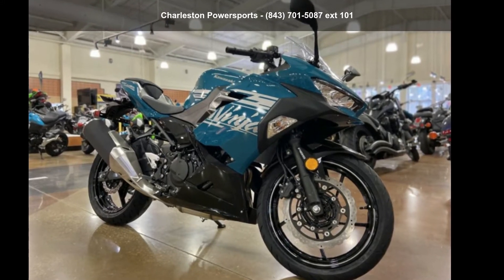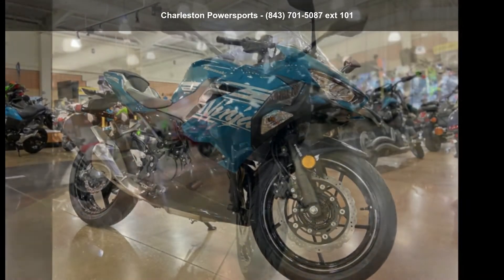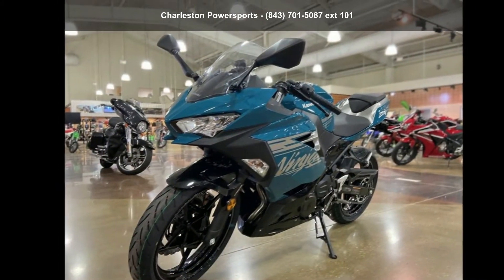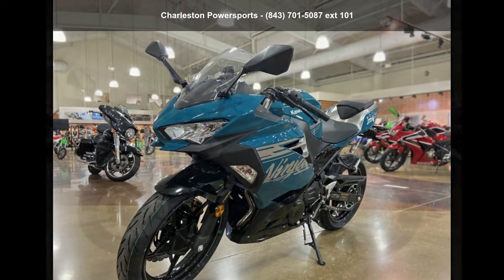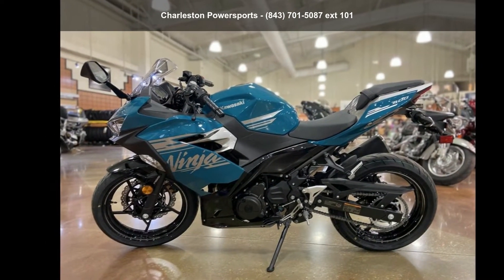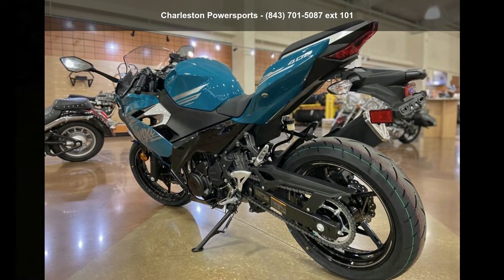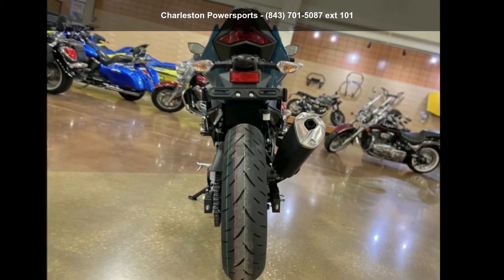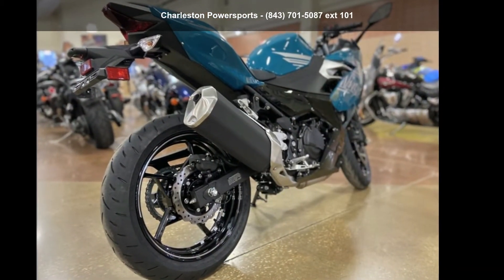2021 Kawasaki Ninja® 400 ABS Pearl Nightshade Teal/Metall...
2021 Kawasaki Ninja and #174; 400 ABS Pearl Nightshade Teal/Metallic Spark BlackEVERYDAY EPIC SPORT RIDING
The Ninja and #174; 400 offers the largest displacement in its category at 399cc with the sophistication of twin-cylinder power. Approachable power, superb ergonomics and class-leading performance offer a smooth, manageable ride that and #8217;s ideal for new riders while also alluring experienced riders. A low seat height and aggressive styling with LED headlights make the Ninja 400 the ideal choice for riders looking to enter the sport-riding scene.

Features may include:
POWER
NEXT-LEVEL POWER